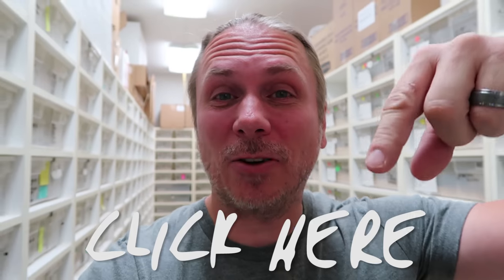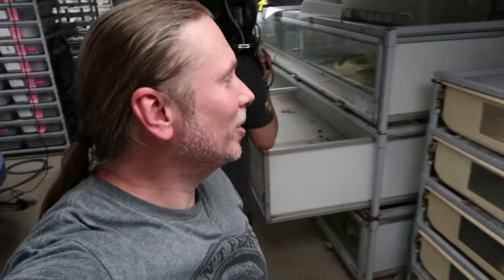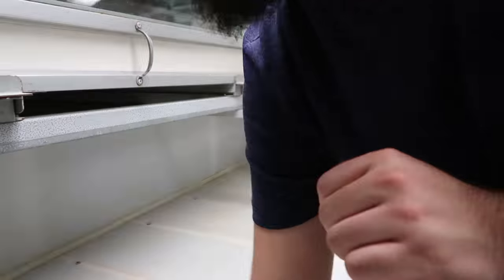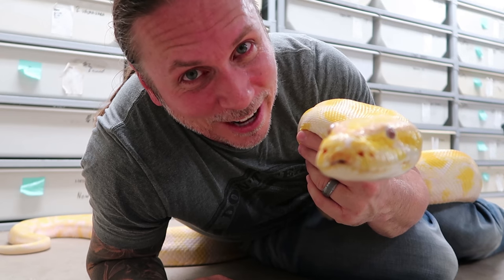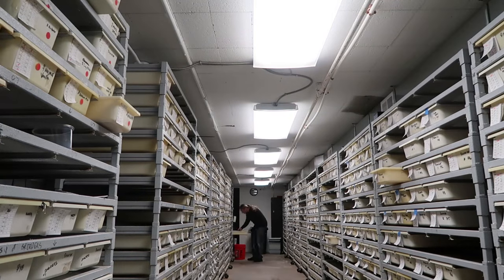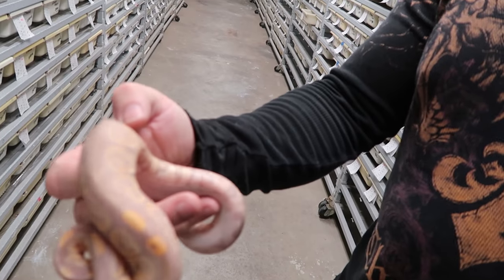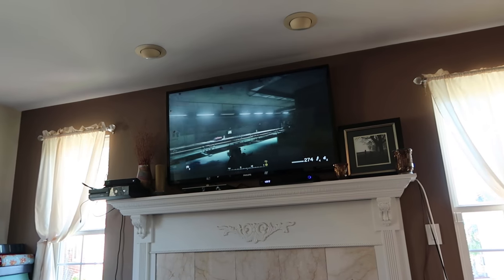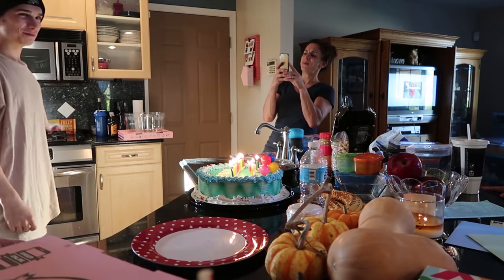BIG SNAKES, GIANT SNAKES, HUGE SNAKES!!! | BRIAN BARCZYK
BIG SNAKES, GIANT SNAKES, HUGE SNAKES!!! Brian Barczyk, host of SnakeBytesTV, shows his life as a snake breeder. Brian shows some behind the scenes of how life is owning huge snakes!!!

SONG: BE HAPPY BY DJ QUADS

↑↑↑↑↑↑FOLLOW NOAH↑↑↑↑↑↑